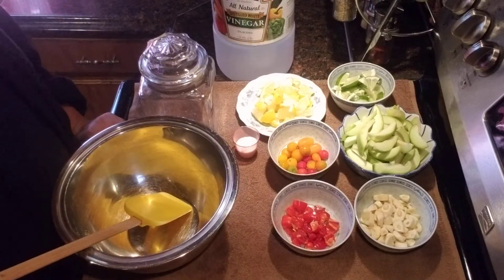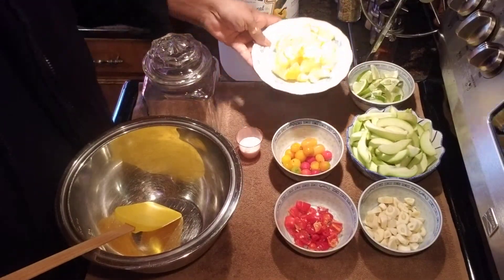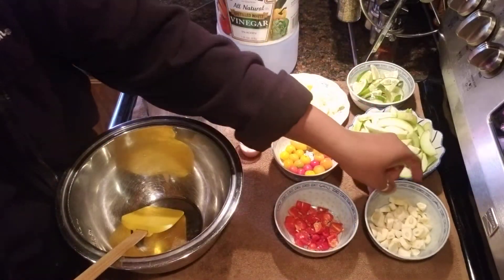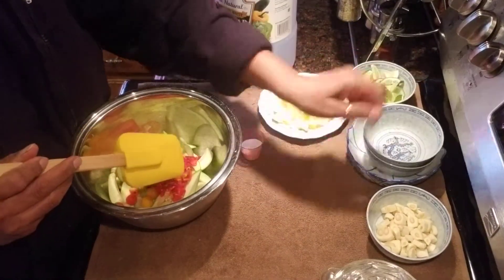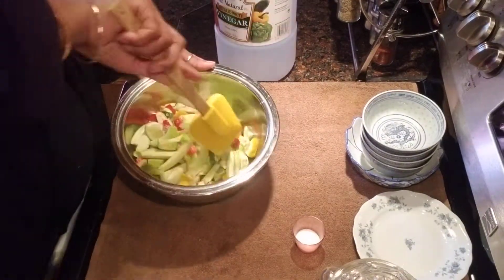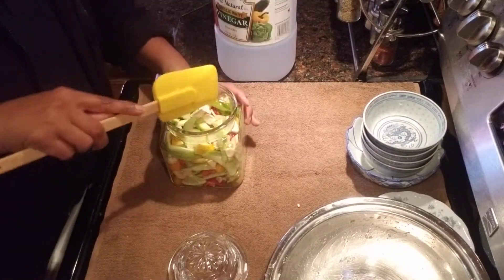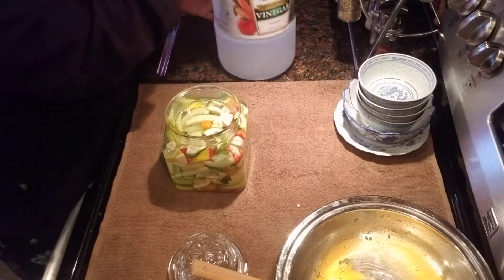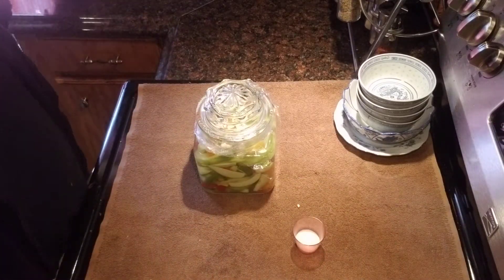Recipe for spicy pickled green mango with lemon and lime